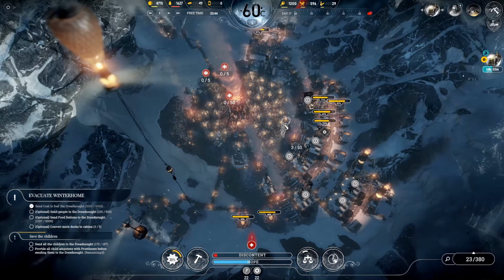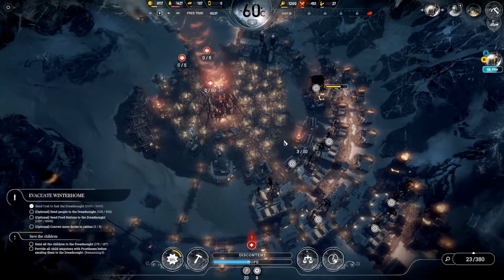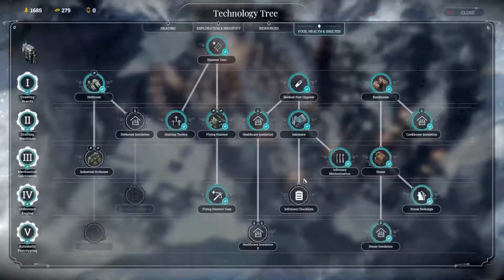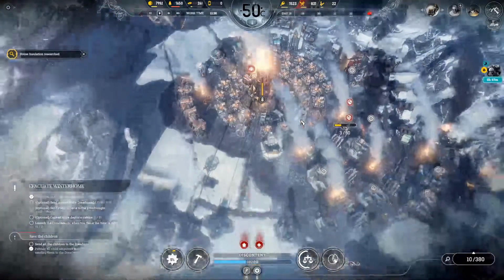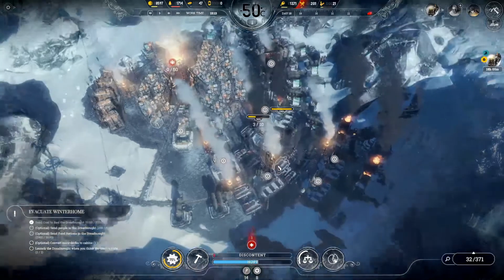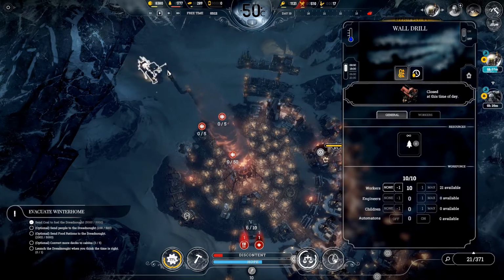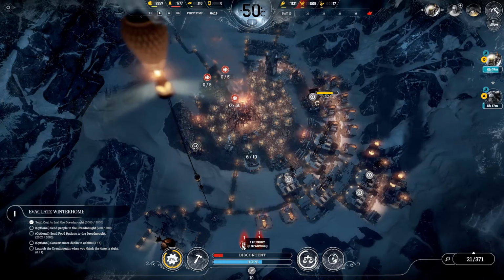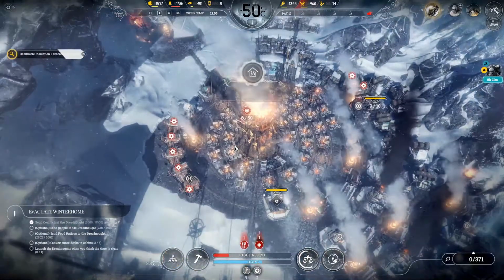Frostpunk Fourth Scenario Walkthrough | The Fall of Winterhome | EP 12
This is the twelfth episode of the fourth scenario, "The Fall of Winterhome", in my Frostpunk walkthrough series!

Frostpunk is a strategy game released in 2018 in which you guide a colony of survivors in a race against ever lowering temperatures.

In this twelfth "The Fall of Winterhome" Frostpunk episode, we really start to crank up the food production and maintain the micromanagement of our steel production. In addition, we finally finish the evacuation process for all the children in the city (amputees included)!

Meanwhile, the cityscape begins to dwindle more rapidly as we dismantle more infrastructure...

Timestamps for this episode:
00:00 Intro and Heat Efficiency Check
05:00 Temperature Rise and Transport Loading
10:00 Job Distribution Adjustment and Children Saved!
15:00 Prostheses Check, Steel, and Booze
20:00 Infrastructure Check
25:00 Coal Production Dismantling and Wrap Up

For viewers and potential farm hands

🗓Episodic content released Sunday!

Want to know how I'm learning how to create fun content?

TubeBuddy is a great community to learn more about YouTube video productions and one that I've recently joined.